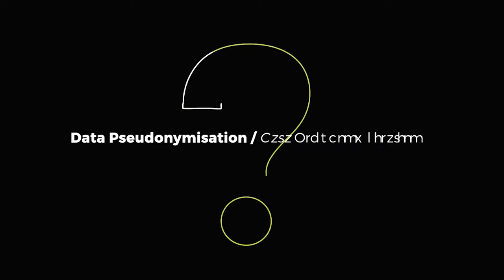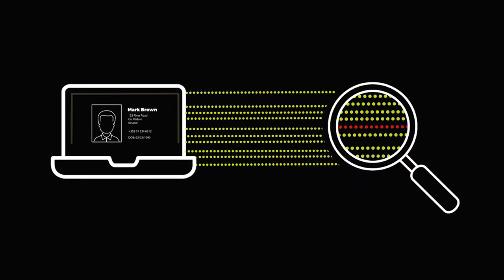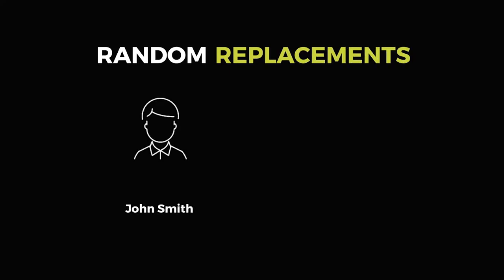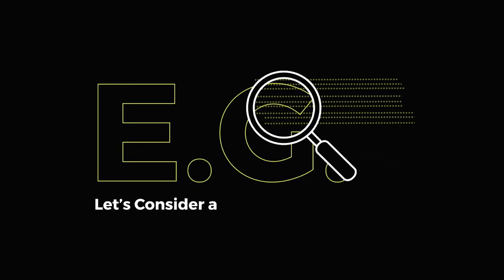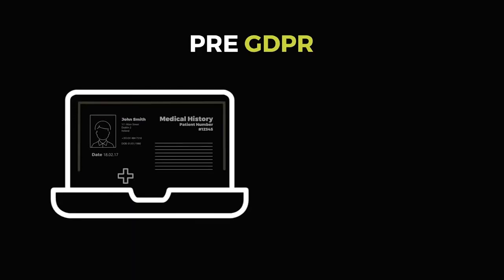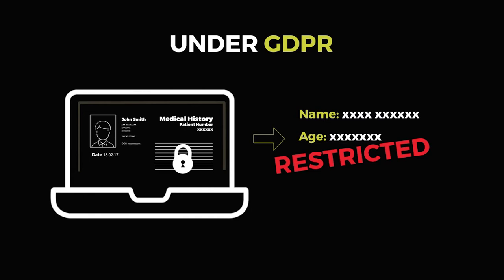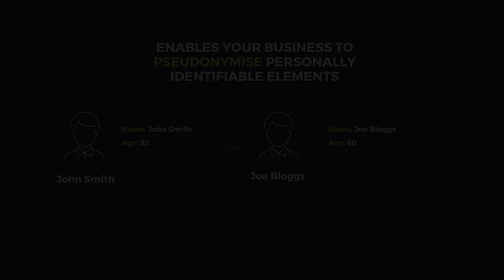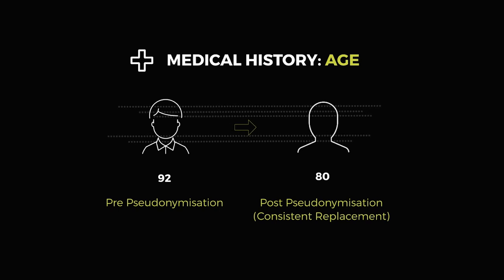Data Pseudonymisation Simplified with Wizuda